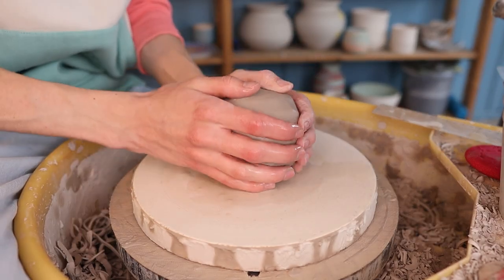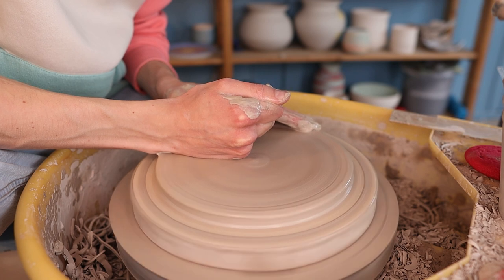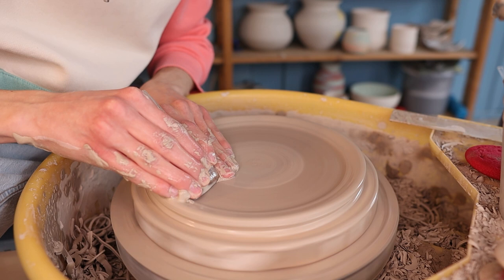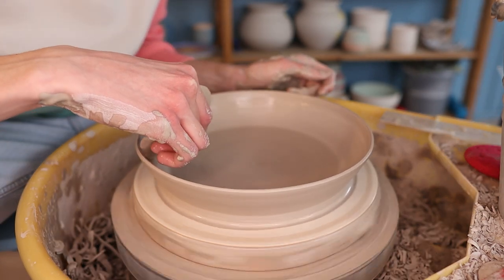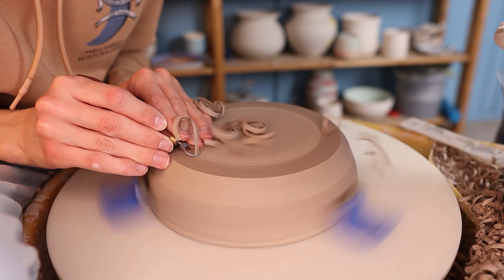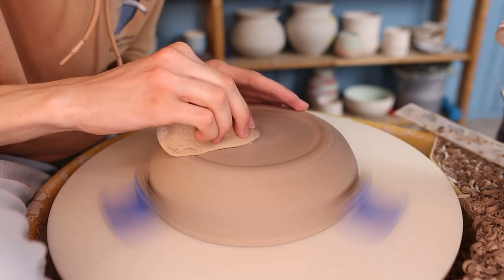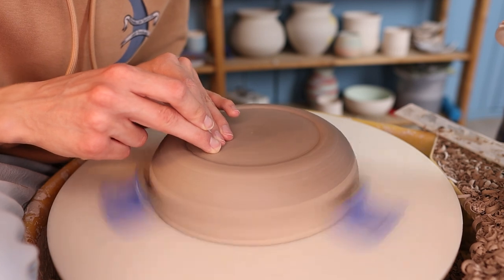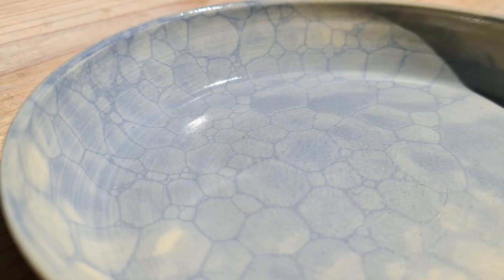How To Throw Plates On The Potter's Wheel // full pottery process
In this video I show you how to make ceramic plates!

I start of with throwing them on the wheel, then I show you how I trim them and in the end I decorate them with the bubble glaze technique.